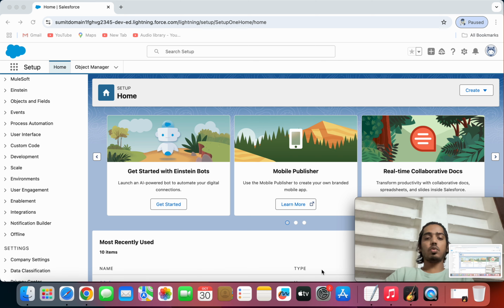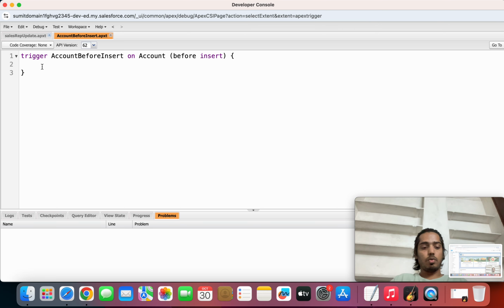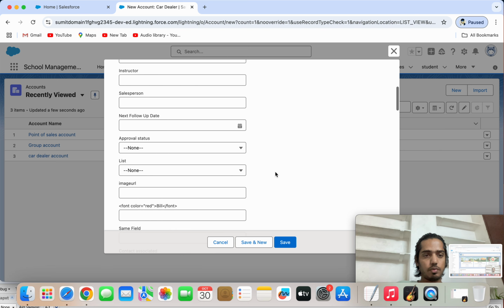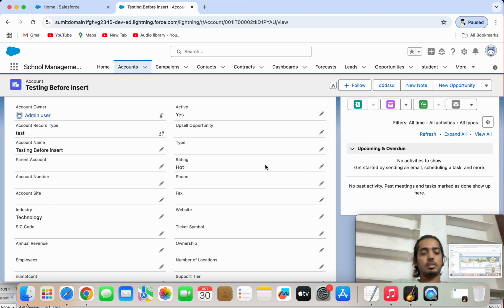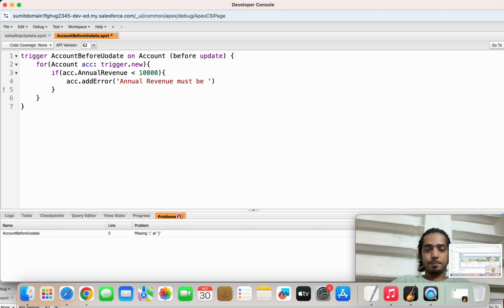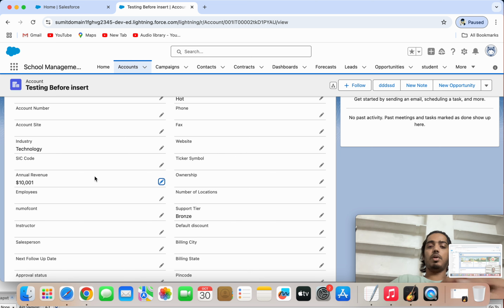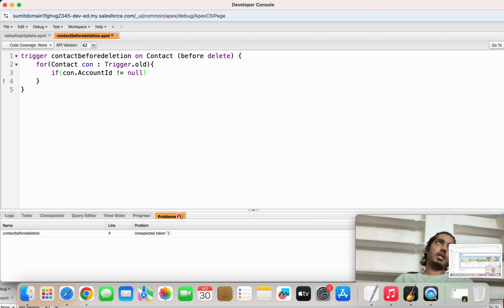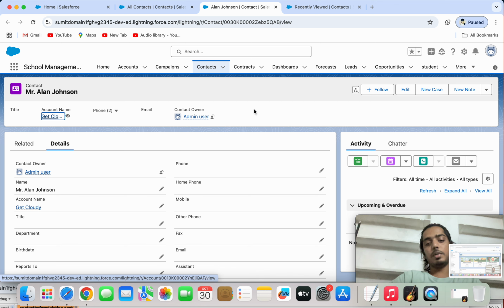Before Insert, Update and Delete Triggers with Examples